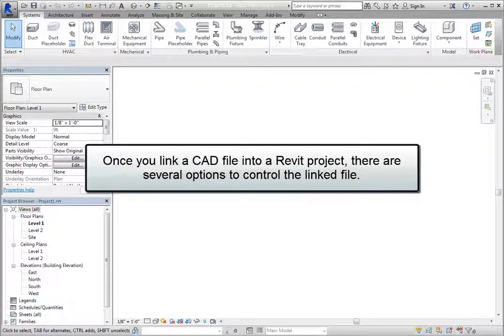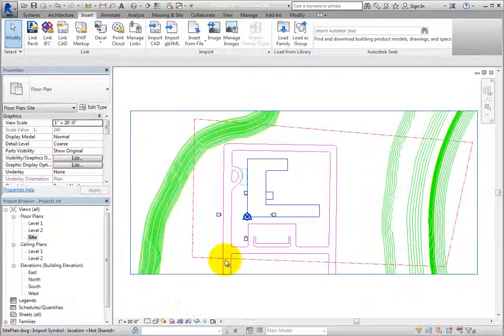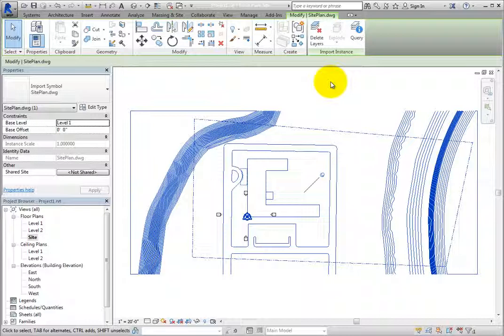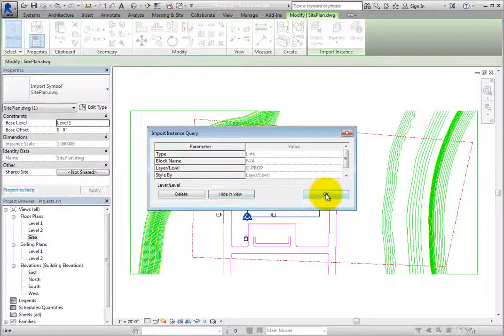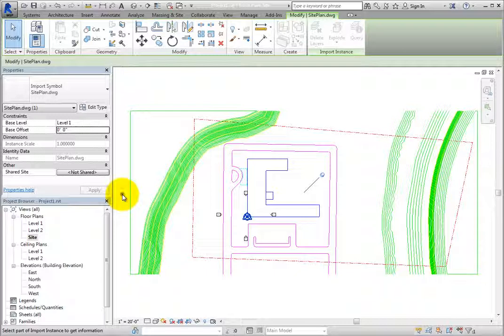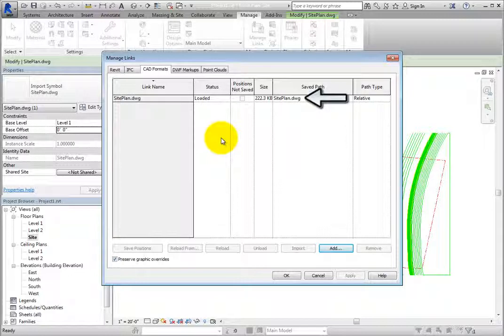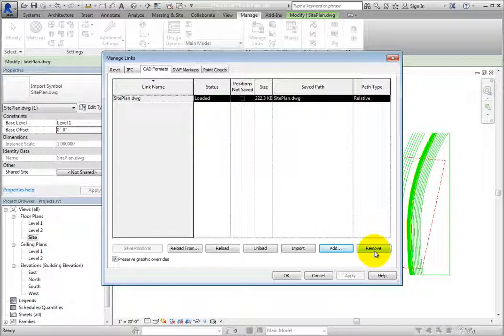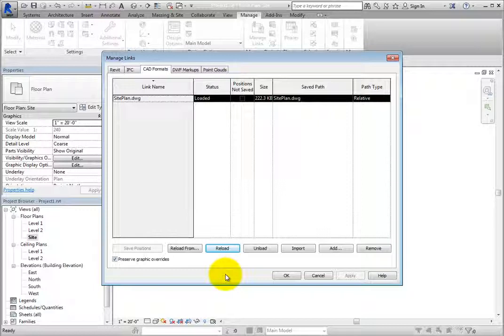Managing Linked CAD Files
How to Link and Import CAD Files in Autodesk Revit MEP 2015.